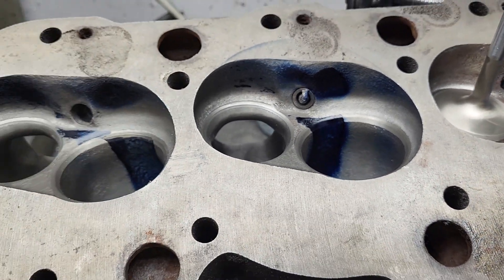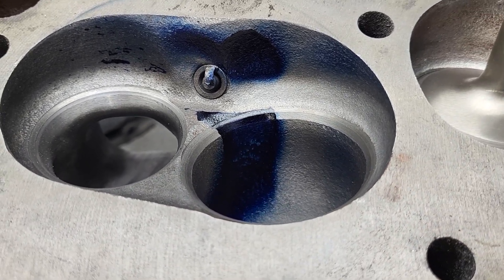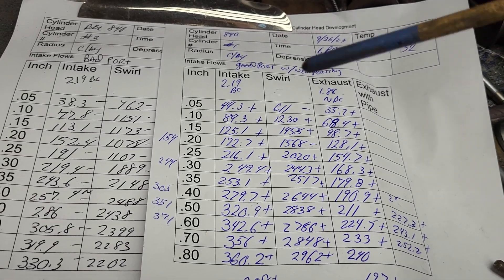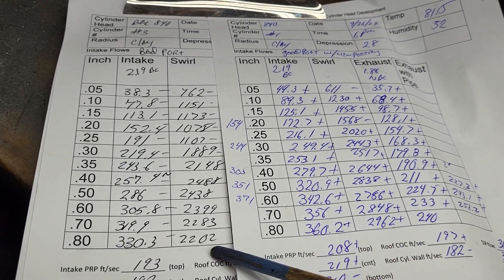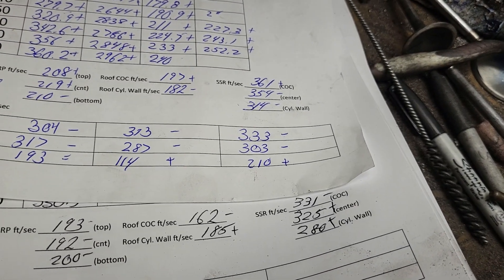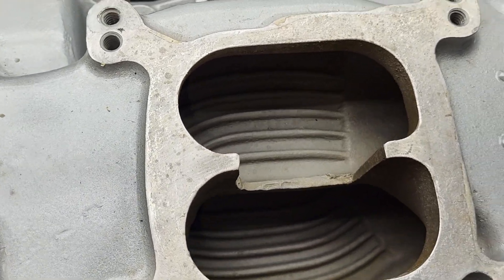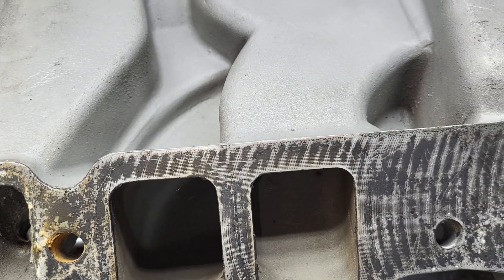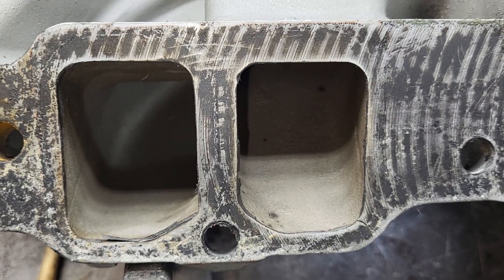Corvette 427/435 horsepower cylinder heads, bad port flows, Edelbrock C427X Manifold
Bad port flows and liquid experiment. Edelbrock C427X old school dual plane to compare to modern performer rpm air gap.